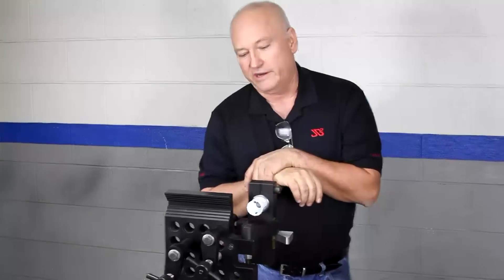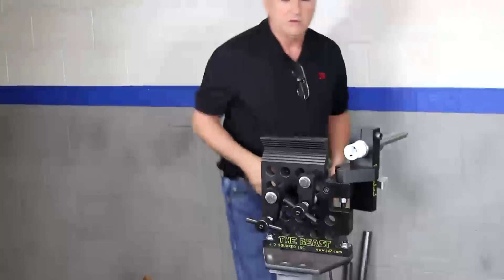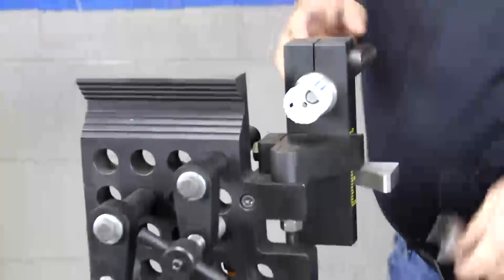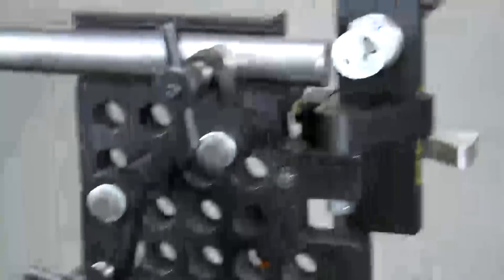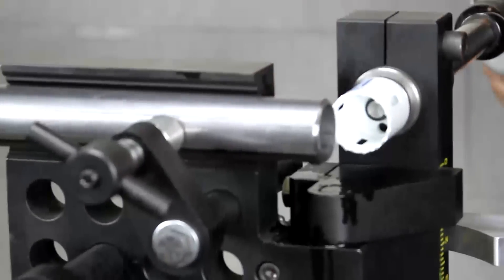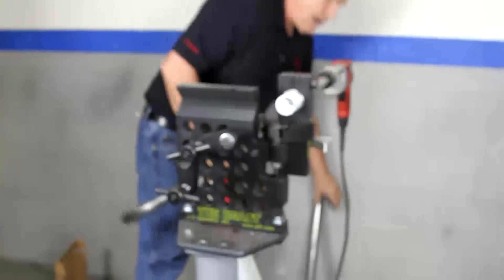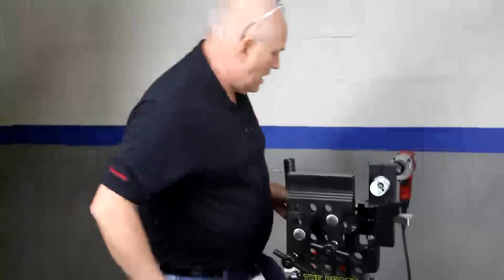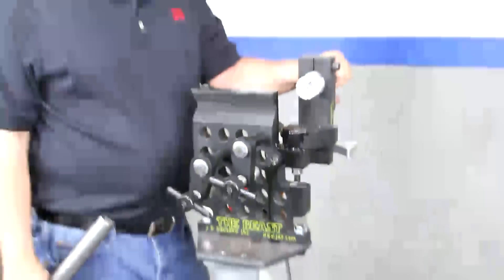The Beast Notcher by JD Squared, Inc.mp4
This is the official demonstration video of the Beast notcher by JD Squared, Inc. Watch Bob Hughes discuss how to load and operate our heavy duty Beast.